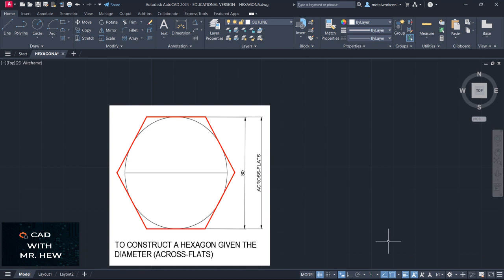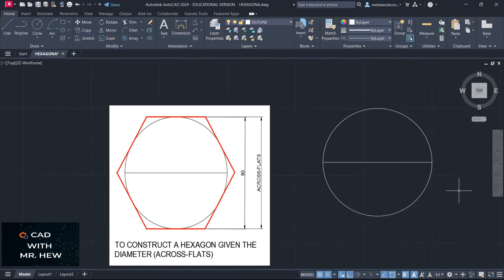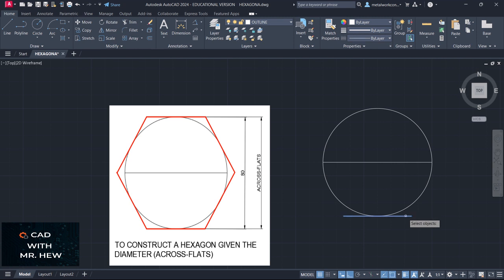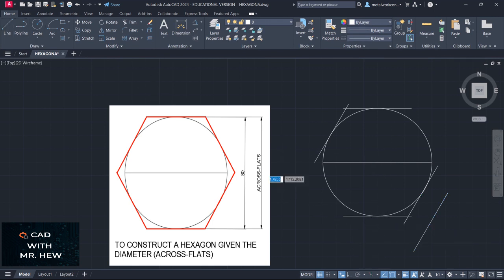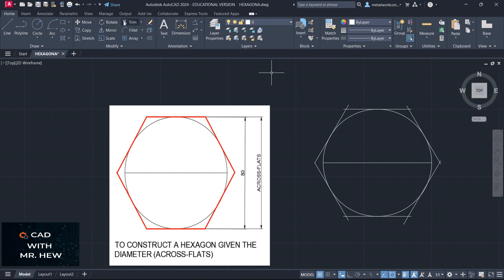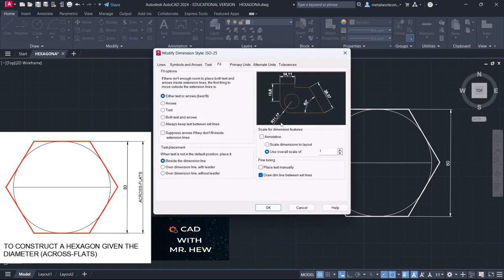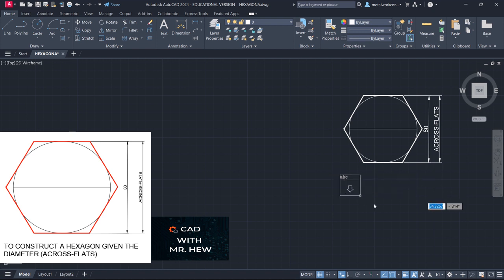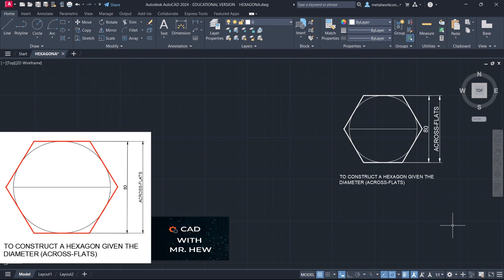Across flats Technical Drawing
Hexagon given across flats Technical Drawing